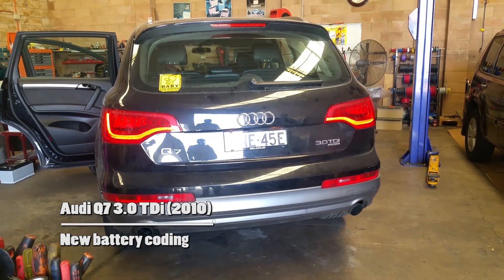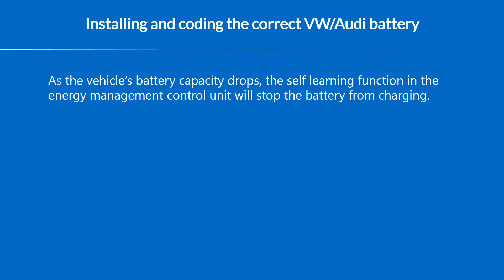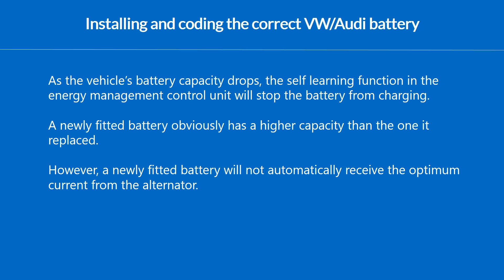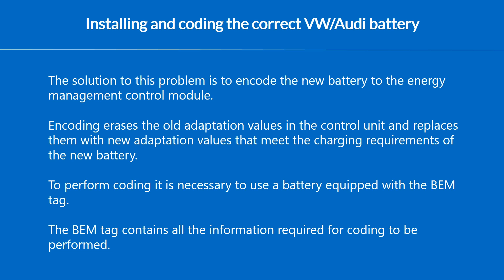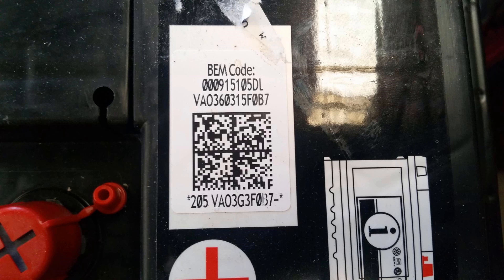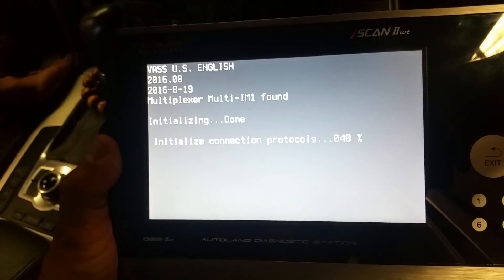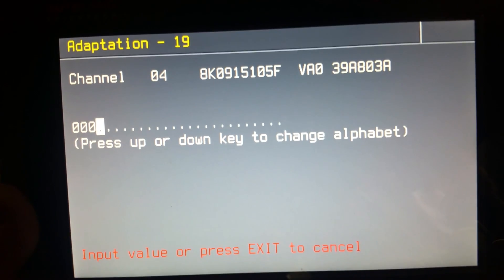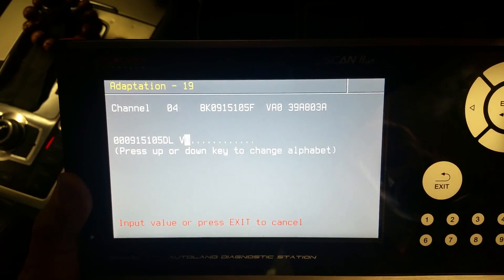Installing and coding the correct VW/Audi battery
This is an Audi Q7 which was towed back to the workshop with a flat battery. Not an unusual problem, if it were not for the fact that barely two months prior a brand new battery was installed on this vehicle.

In this video I will explain why not any aftermarket battery will properly work with Audi vehicles and why they run out of power so fast. I will also show you how to recognize which batteries are 100% compatible and how to encode these batteries using the Autoland iScan-II wt.

Symptom:
- Car was towed back to the workshop with a flat battery. The problem is that this flat battery, even though it was brand new and installed on the vehicle barely two months prior, is a "standard aftermarket commercial battery" not fully compatible with this Audi.

Fix:
- Purchase and install a battery compatible with with this specific vehicle. These batteries will have a BEM tag (a sticker) on them.

Repair procedure:
- Install battery and then perform coding by using the information on the BEM tag on the battery.

Tool used:
- iScan-II wt